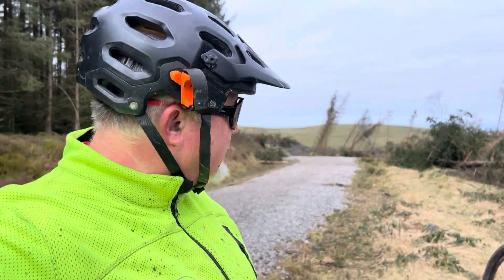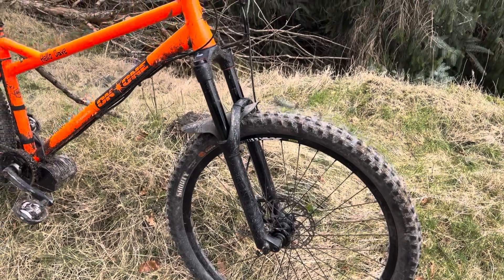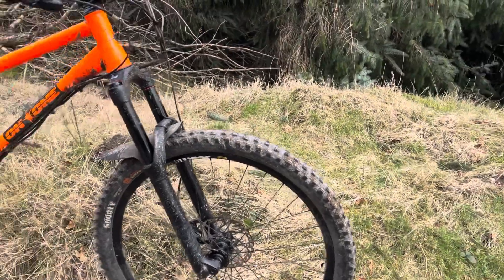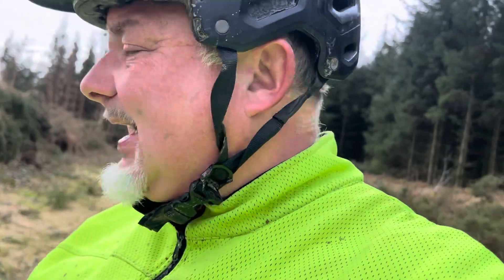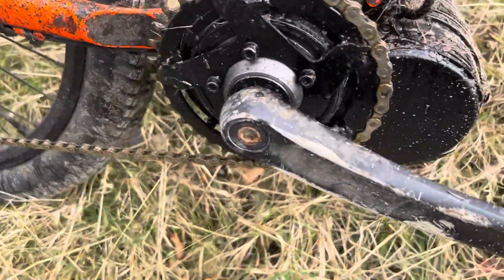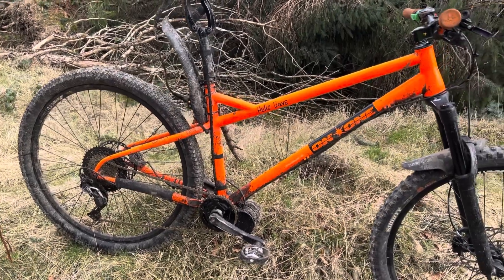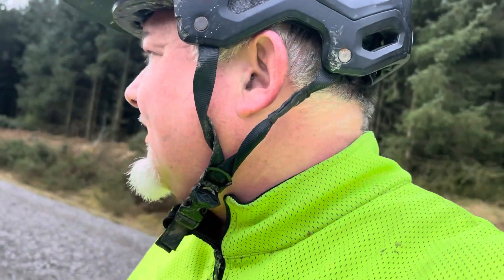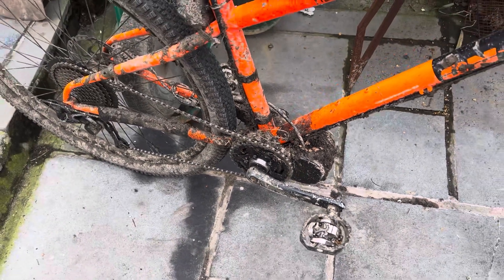TSDZ8 after firmware update MTB e-bike setup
After a firmware kit purchase off ebikespares from Poland costing about £70 i’ve now updated and used the motor for the first time.

All modes now have a lot more torque and better sensing. Throttle still the same ie works but torque sensing somehow and cuts off too fast and would like in the future to be able to adjust.

Definitely worth the update and look forward to any others plus if openware like the TSDZ2 B had to tweak areas of the motor too.

Eco good, trip much better and performance and turbo nuts! Really happy.

So far the TSDZ8 is performing superb and no faults to report.

Cheers Ant